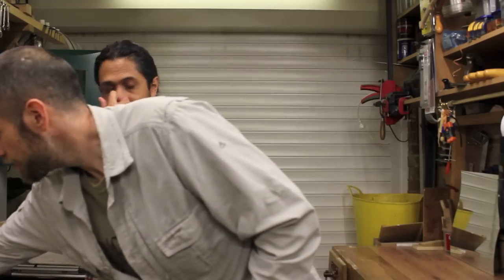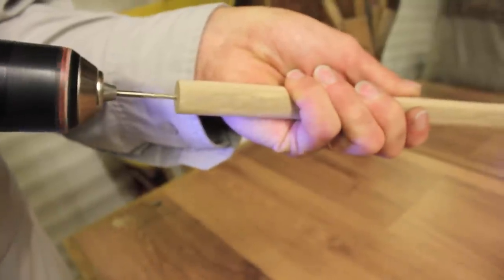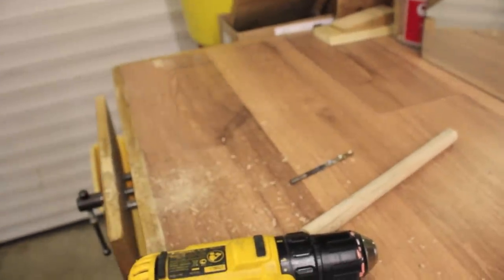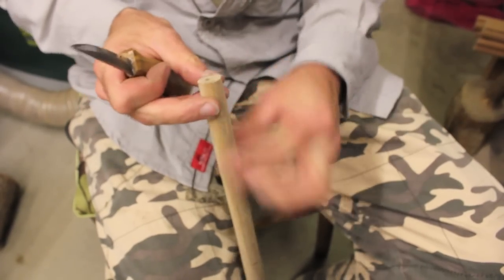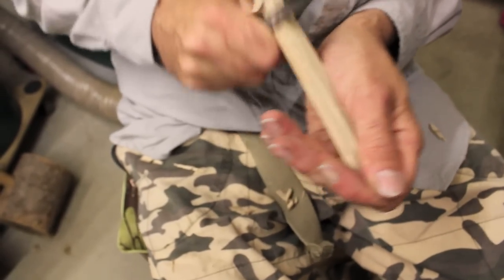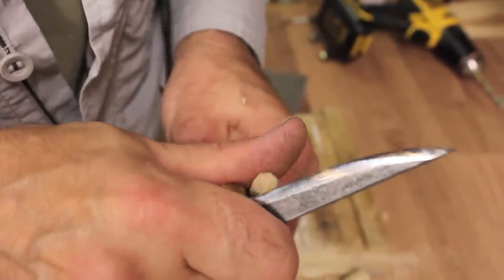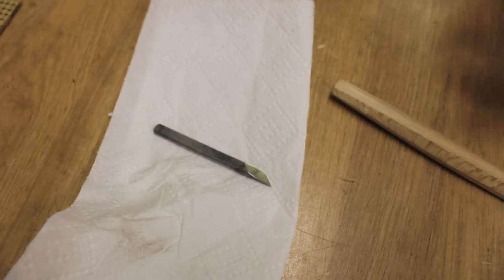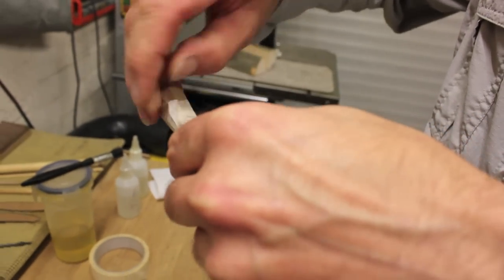Basic Knife Handle Fitting Techniques - Lee Stoffer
[This video is viewable in 'Full HD']
[Please click on the 'Show More' tab for more information and important links]

I went to visit a good friend of mine and well respected member of the green woodworking community Lee Stoffer. Whilst with Lee he kindly took some time out to allow me to record a tutorial showing two techniques for attaching wooden handles to knife blanks

There are many knife blanks available on the market all the way from the mass produced Mora blanks to the higher end woodworking tool blanks from renowned blacksmiths like Nic Westermann

Note that there are countless ways of attaching handles to knife blanks, our endeavour in this video was to show you two techniques using simple tools and equipment a lot of you will have lying around at home or are cheap to buy from your local DIY store

As always I sincerely appreciate you taking the time to watch

Peace

Zed